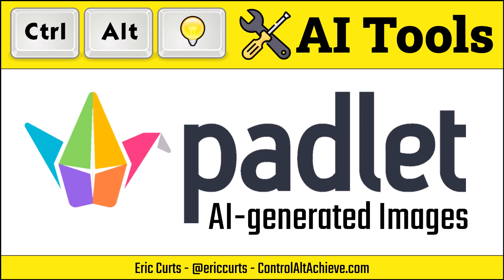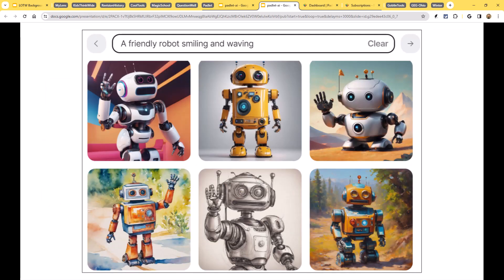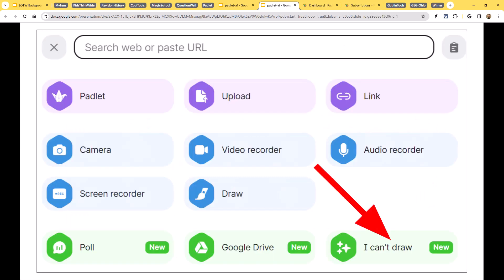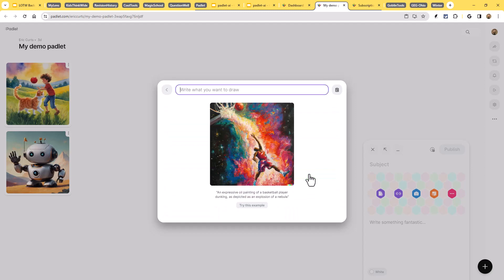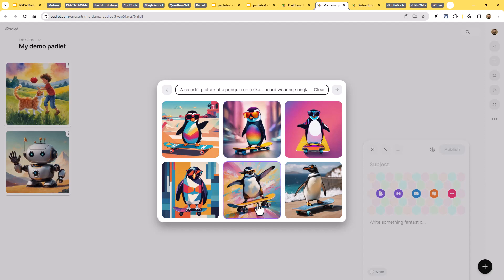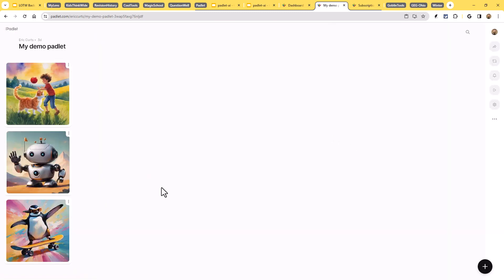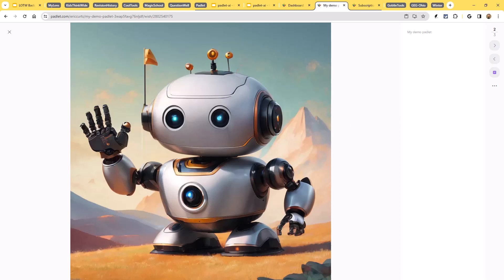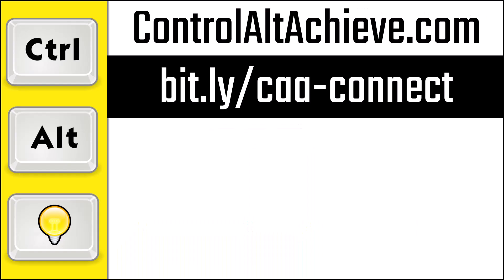AI Tools for Schools - Padlet AI Image Generator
This video is one in a series on AI tools for education. In this video we are taking a look at Padlet's AI-powered text-to-image generator